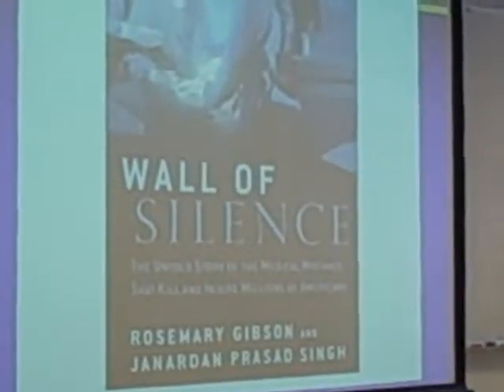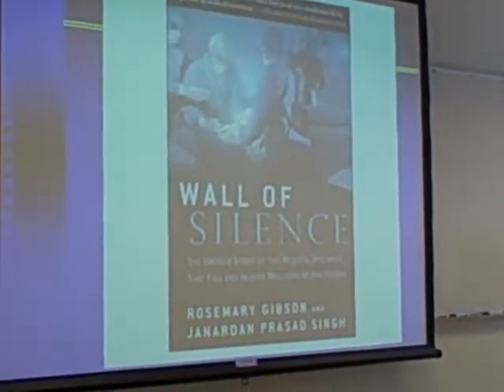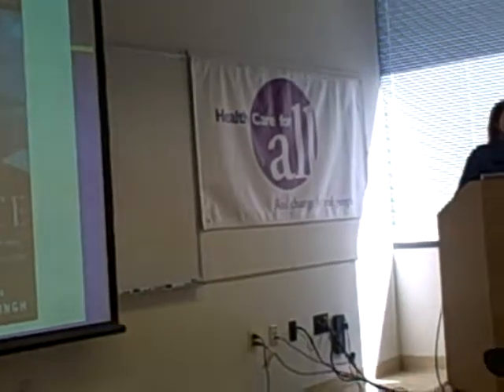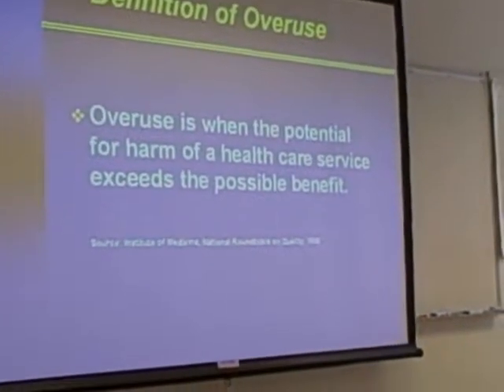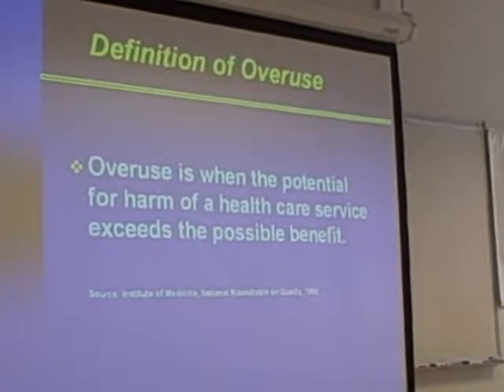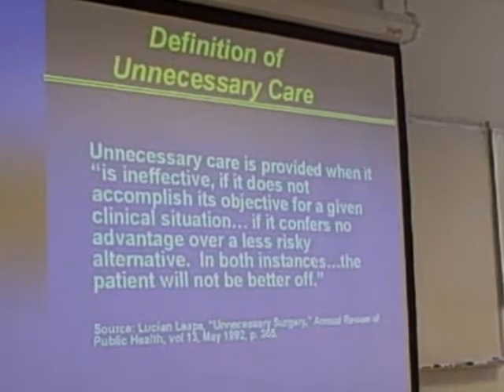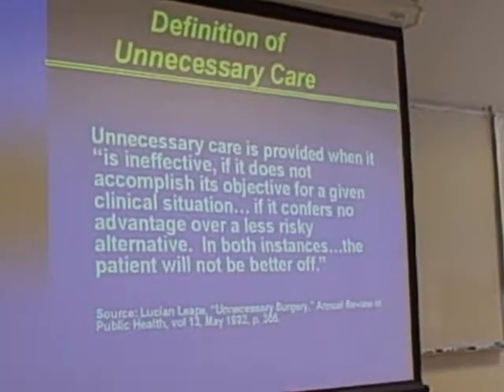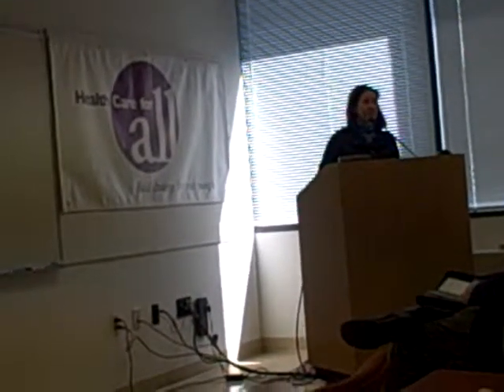Rosemarie Gibson's The Treatment Trap Introduction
Health Care For All hosted Rosemarie Gibson's new book, "The Treatment Trap."